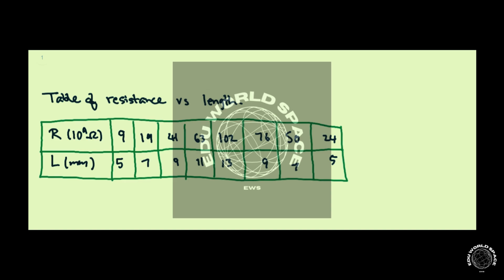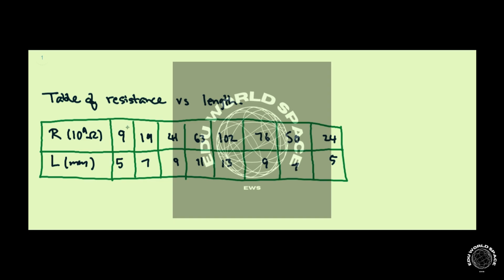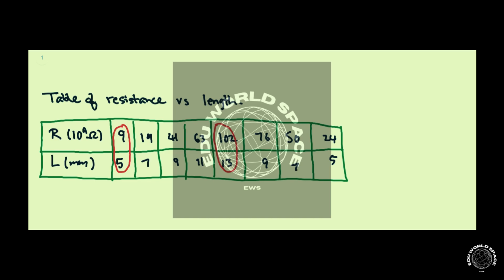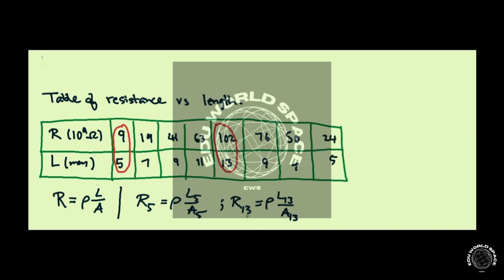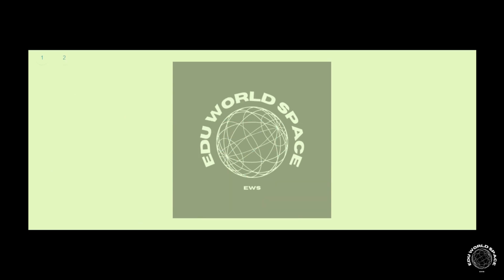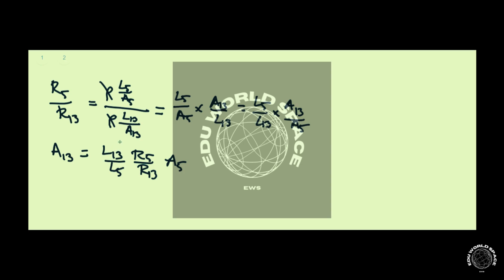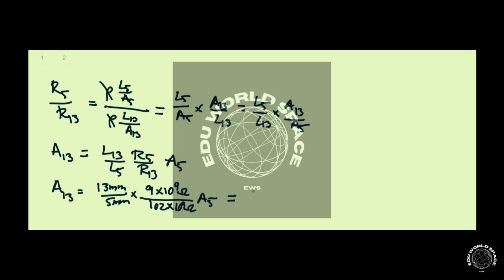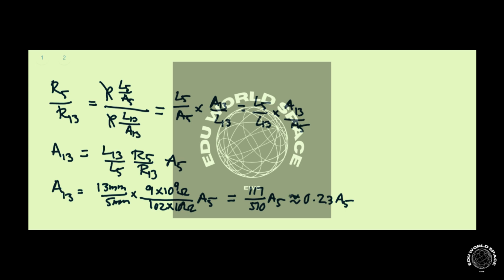[Physics] If the conductivity of the thread results from the aqueous coating only, how does the cro